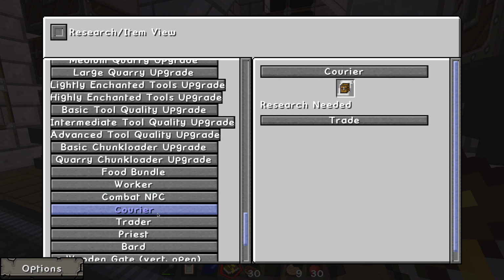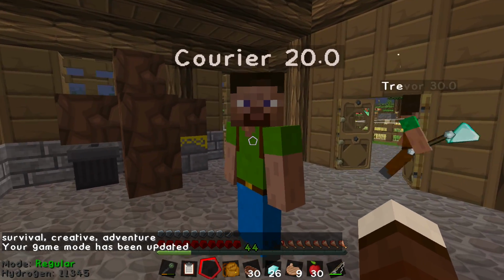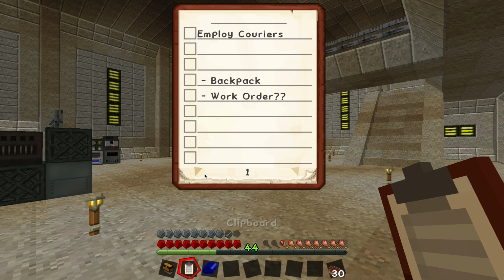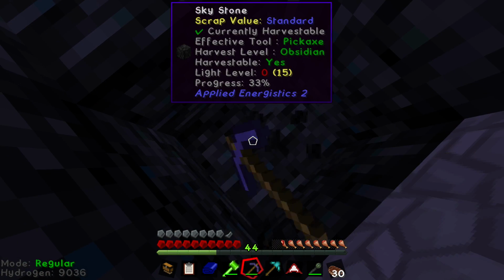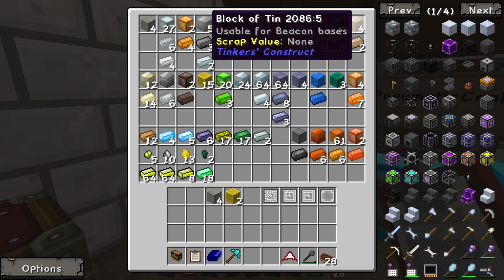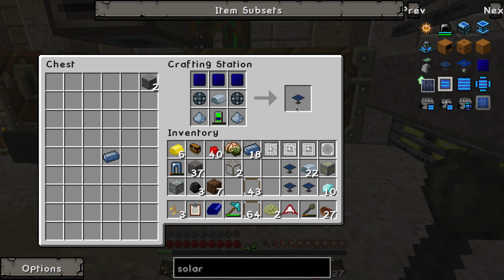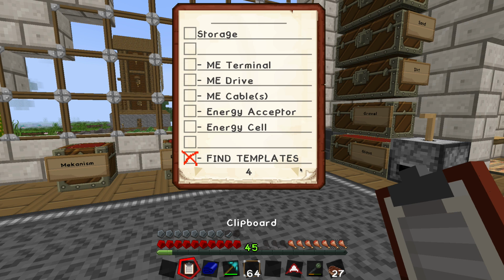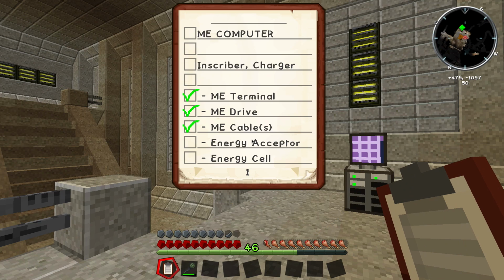Minecraft - An Unexpected Quest #25 - LUCKY METEOR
In todays episode I set up a automated collection for all farms and I go out in search for some meteors so I can make a start on applied energistics 2 computer storage next time...